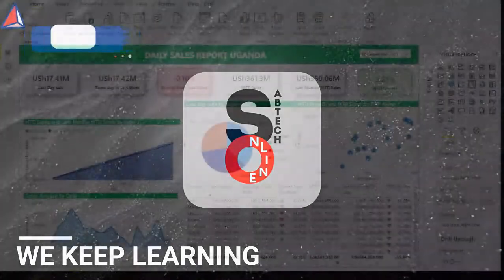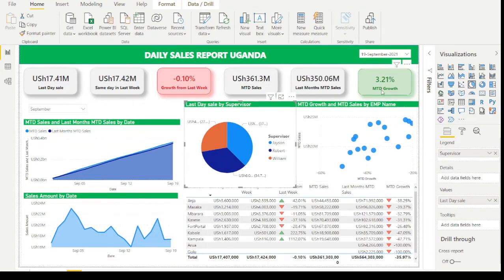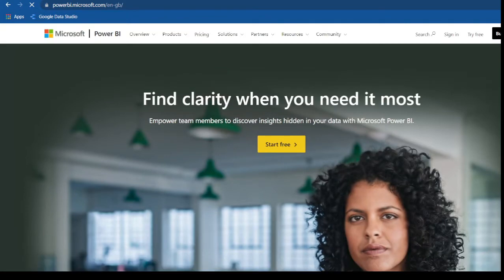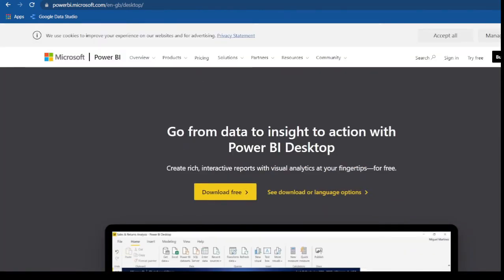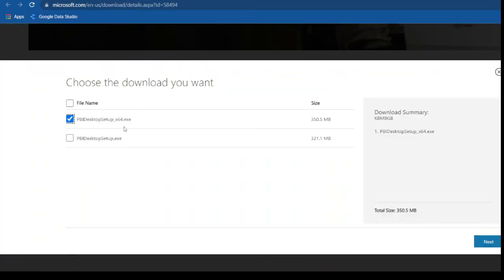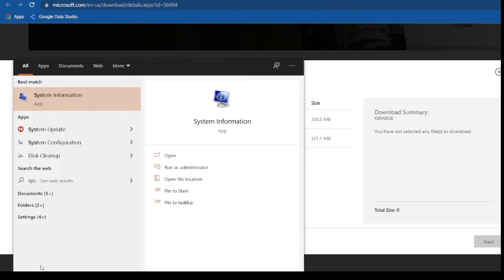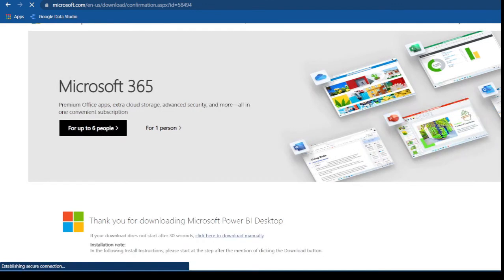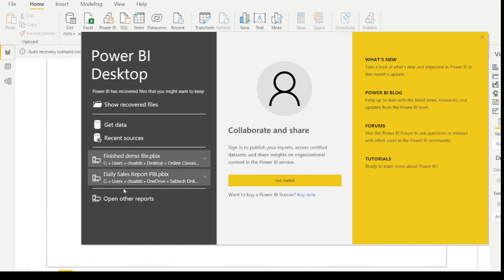How To Get Power BI Free On Your Computer!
I will show you how you can get the Power BI Download, Install it and Get Started in just a few minutes. Also show you how you can check for your desktop specifications

⌚ Timestamps
0:00 Introduction
0:42 Downloading PowerBI installation file
2:45 Checking your desktop specifications (Resolution)
3:33 Installation PowerBI exe file
4:16 Wrap up